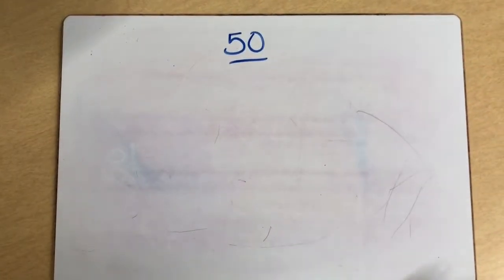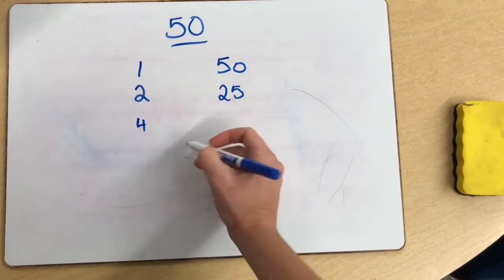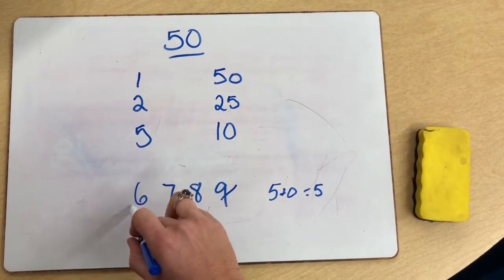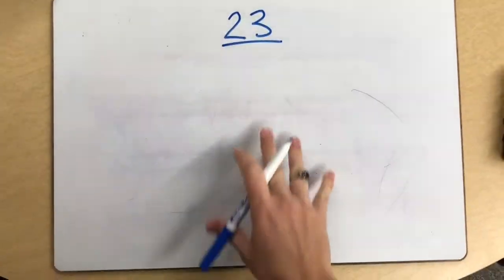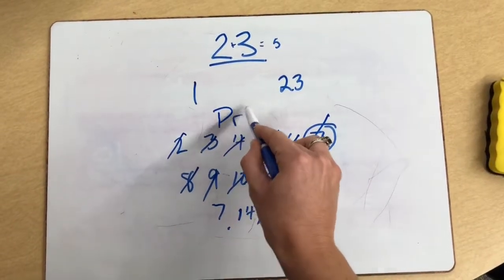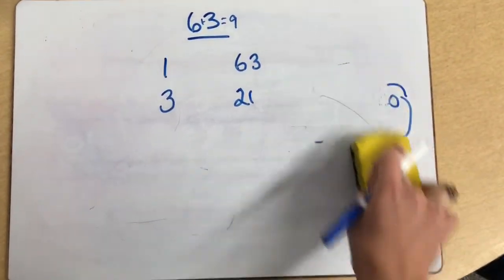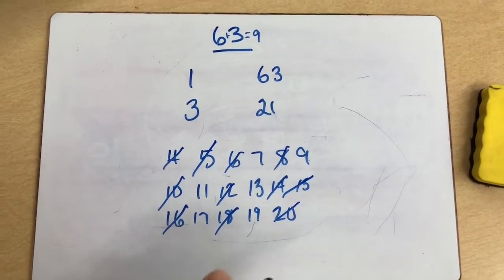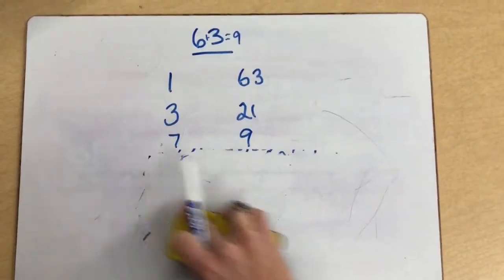Finding ALL the Factors